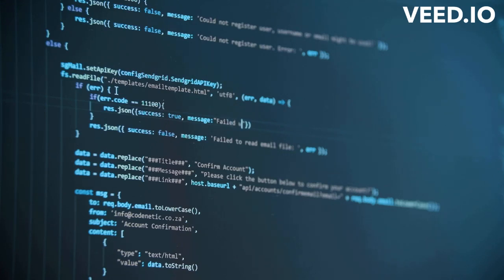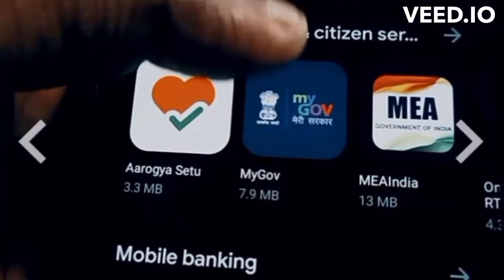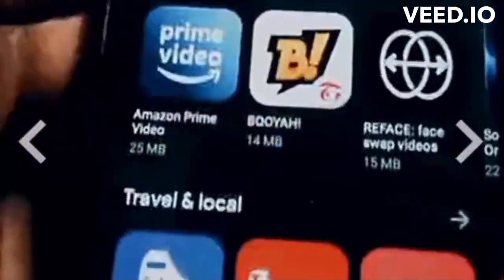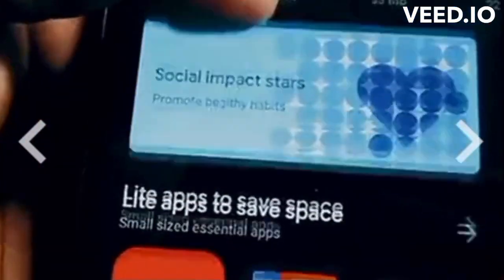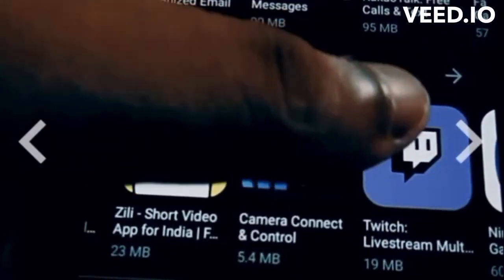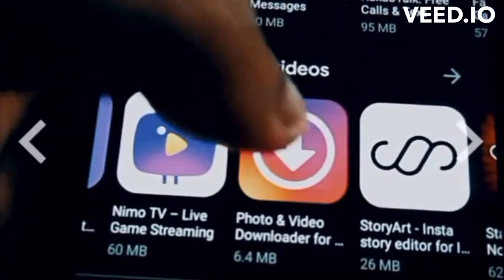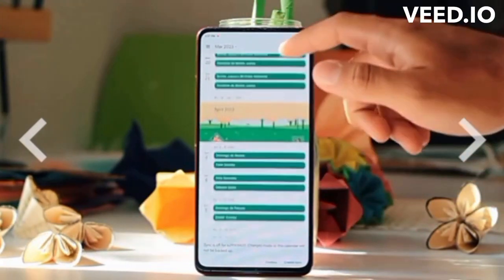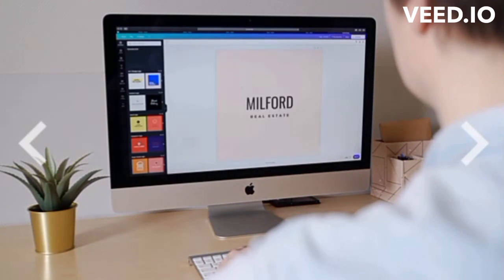How to create mobile app मोबाइल ऐप कैसे बनाते हैं